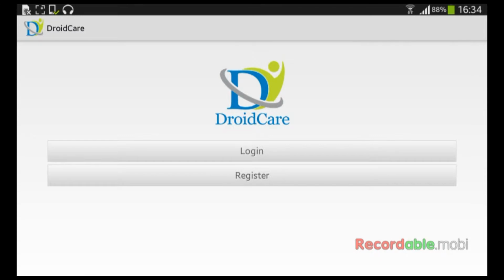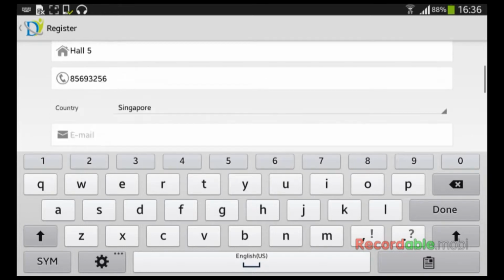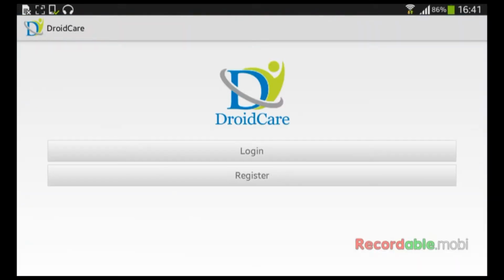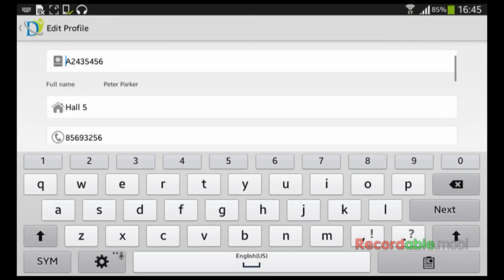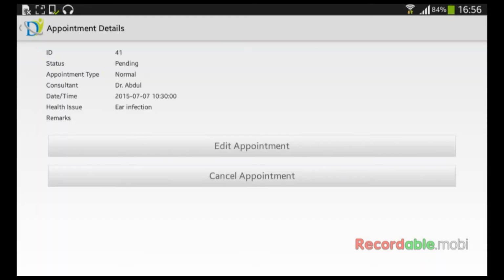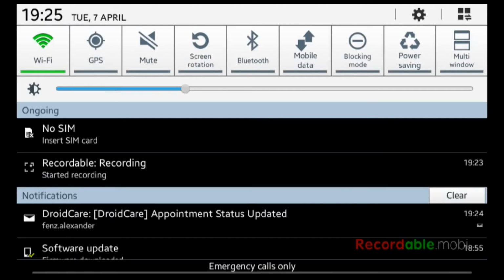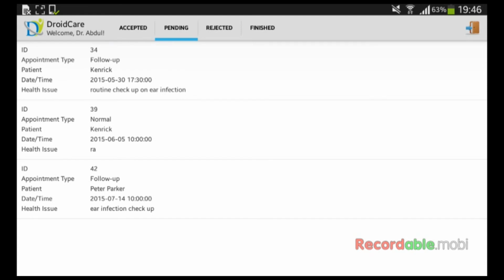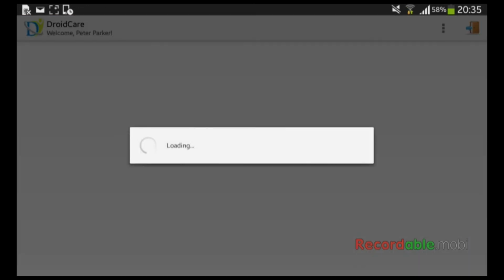DroidCare Video Demonstration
Video demonstration of DroidCare, an Android app for CZ2006 Software Engineering group project at Nanyang Technological University, Singapore.

DroidCare team members are:
Edwin Candinegara
Gabriela Maisie Gustaman
Kenrick
Peter
Stephanie

Video demonstration cast (in appearance order):
Stephanie
Gabriela

Video editor:
Kenrick